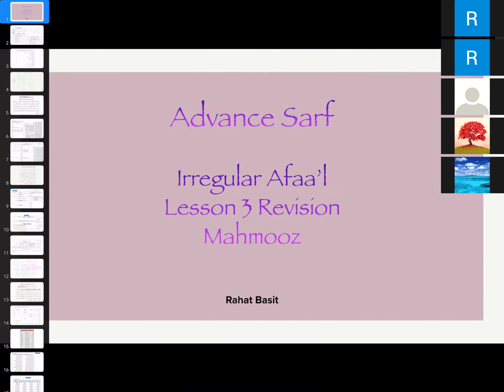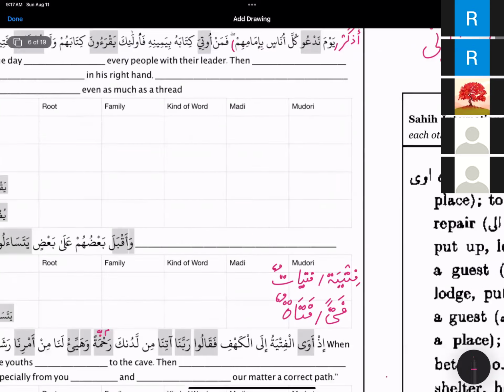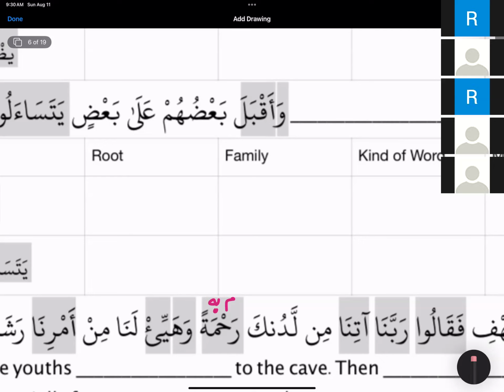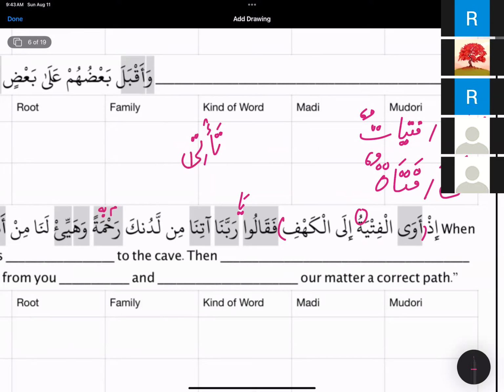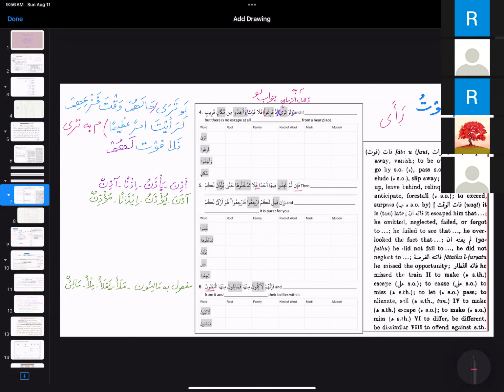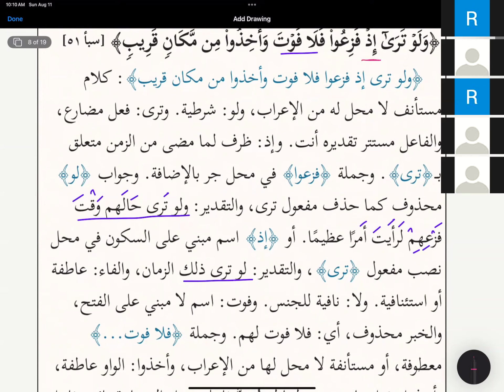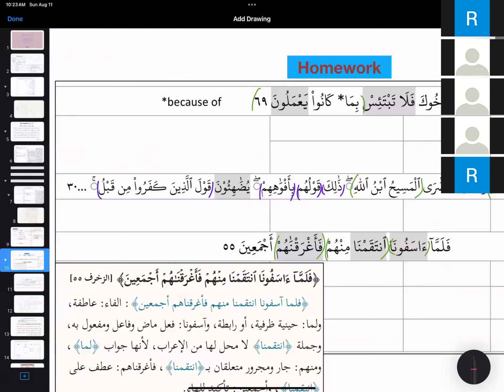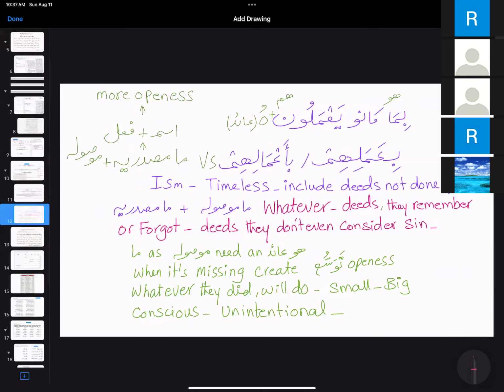Advance Sarf Lesson part 3 Revision Mahmooz